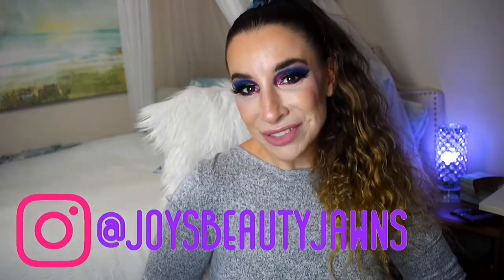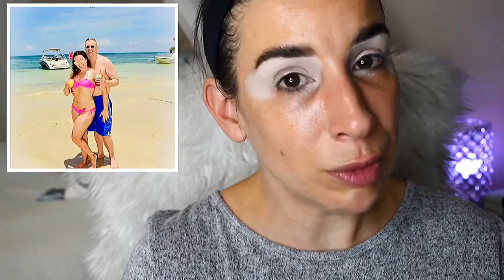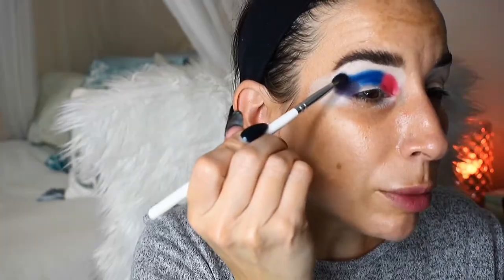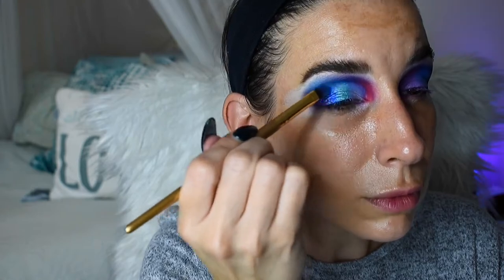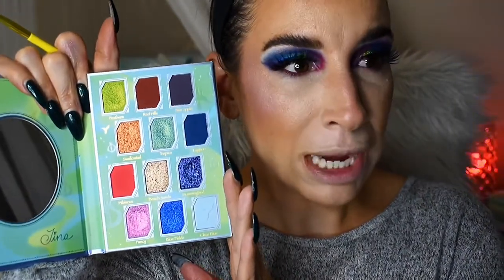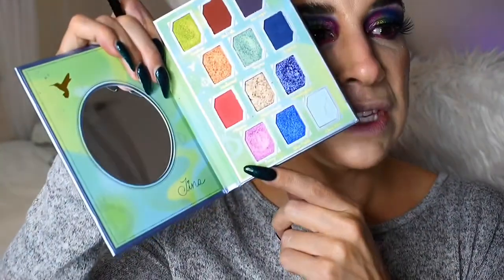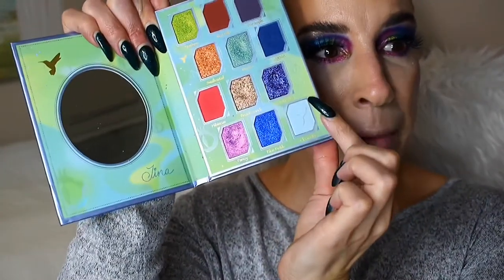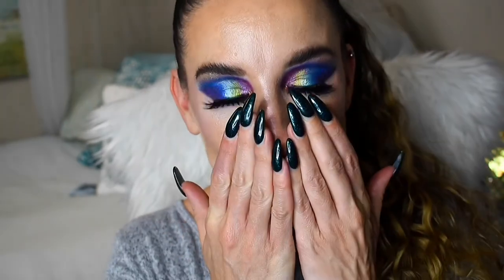Oden’s Eye X @thefancyface || Hummingbird Eyeshadow Palette 🐦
Hey Fam! 🥰 Thank you so much for stopping. by! 💜 In this video, I am going to be trying a look with the OdensEye X TheFancyFace Hummingbird eyeshadow palette! I am so excited for Tina 💜 and to play with this beautiful, tropical inspired color story!! 🤩💖 I hope that you find this video helpful, fun and inspiring and I hope that you enjoy it!! 💋🌹

On My Face:

Beauty Bakery Insta Bake Aqua Glass Foundation
NYX Born to Glow Radiant Concealer
Mented Loose Setting Powder
Salon Perfect Brow Defining Kit
Oden’s Eye X The Fancy Face Hummingbird Eyeshadow Palette
NYX Vivid Brights Liquid Liner - Vivid Violet
Urban Decay 24/7 Glide-On Eye Pencil - Woodstock
Rare Beauty Liquid Lipstick - Confident
Fenty Beauty Cheeks Out Freestyle Cream Bronzer - 03 Macchiato
Iconic London Ultimate Bronzing Powder - Light Bronze
Lime Crime Soft Wear Blush - Flash Drive
The Balm Down Boy Blush
Urban Decay Afterglow 8-Hour Powder Highlighter - Aura
NYX The Brow Glue
GlamLite Eye-Cing Eyeshadow Base
NYX Glitter Primer
Qveen Studio Dragon Lash Mascara (upper lashes)
Urban Decay Perversion Mascara (lower lashes)
Kiss Strip Lash Adhesive Lash Glue
Kara Beauty Fabulashes 3D Faux Mink Lashes - A51